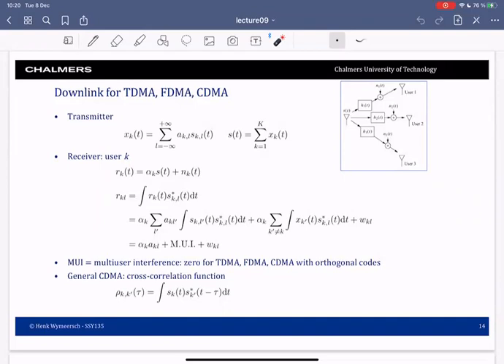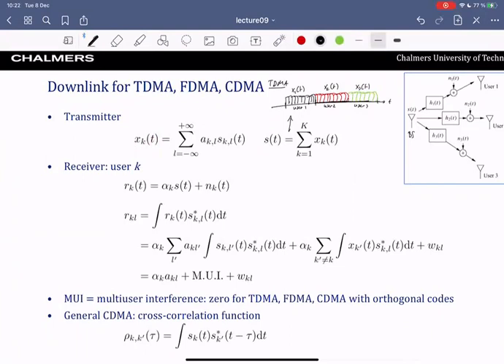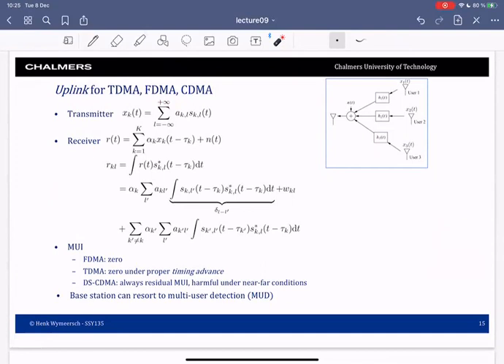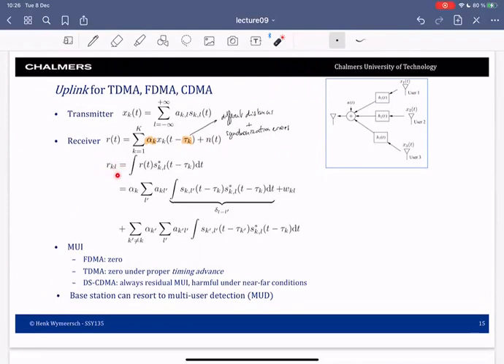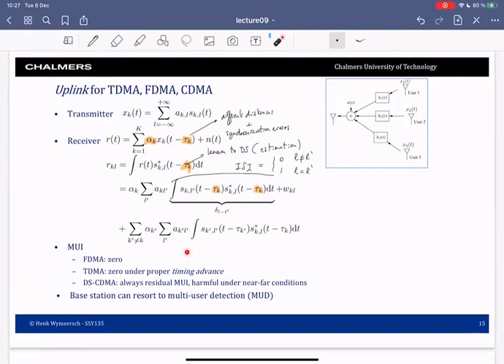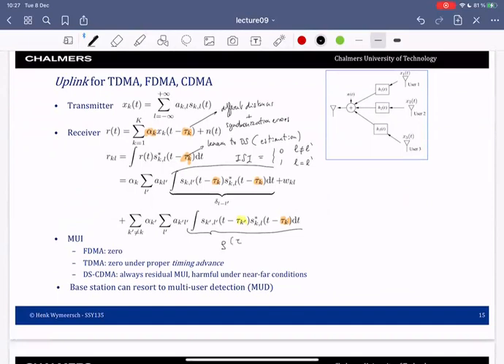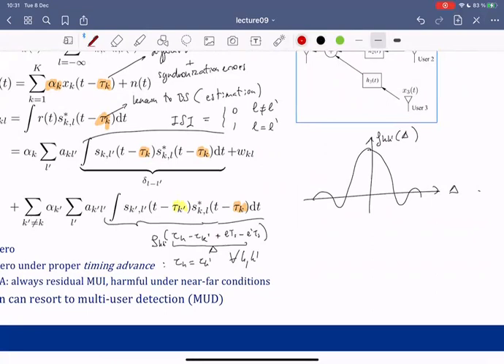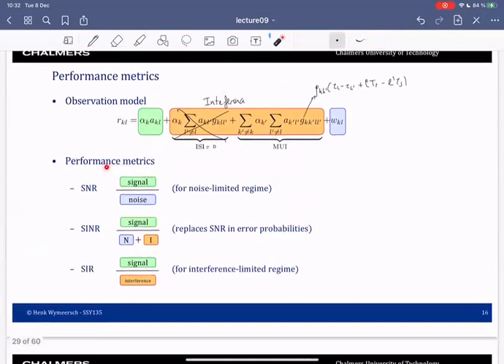Lecture 9 part 2: Multi-user communication - duplexing and multiplexing